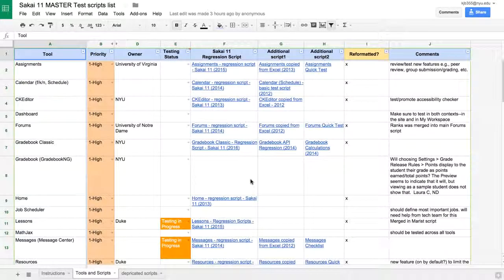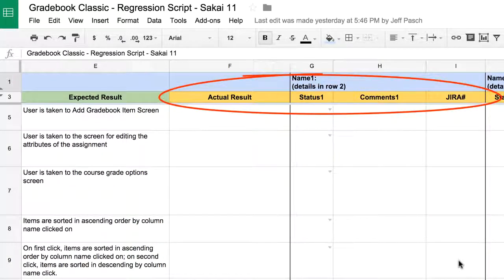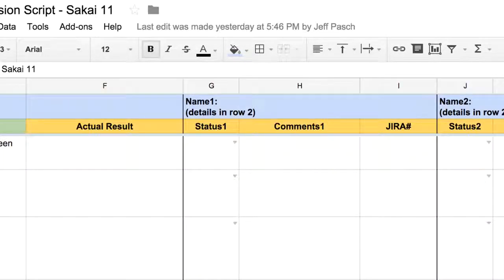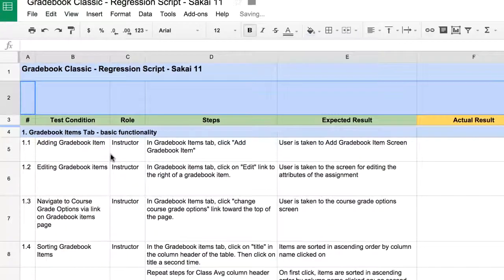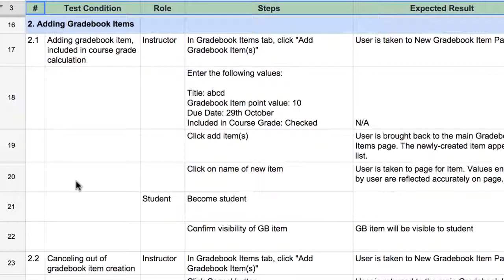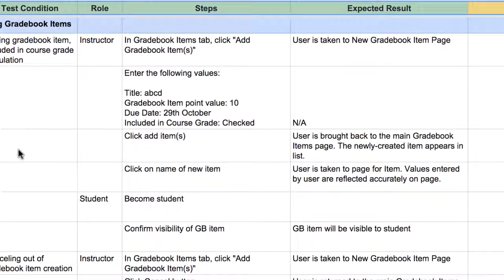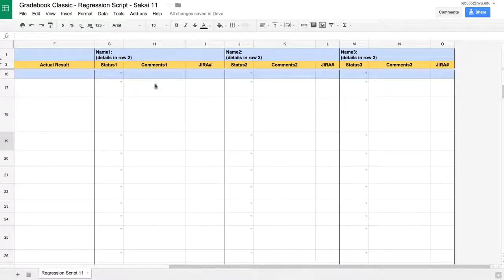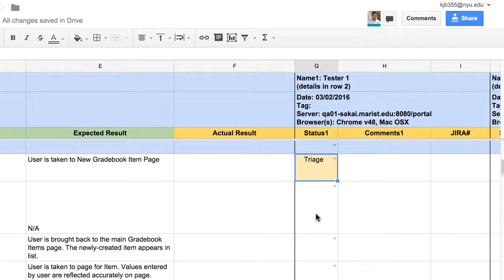Sakai 11 Regression Testing Overview